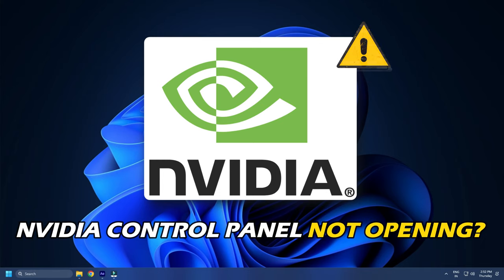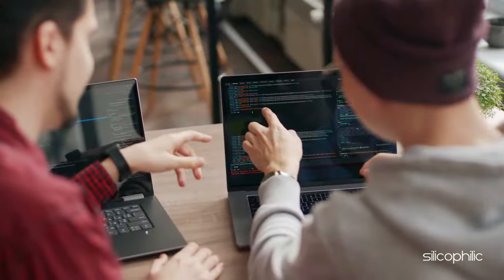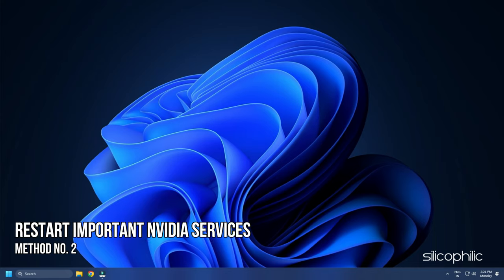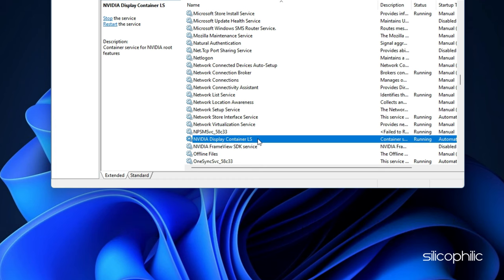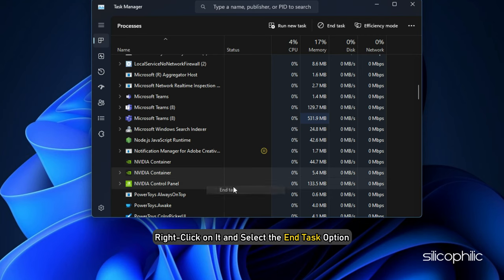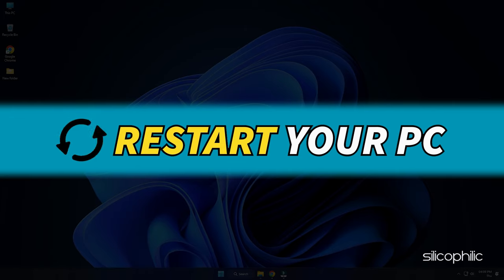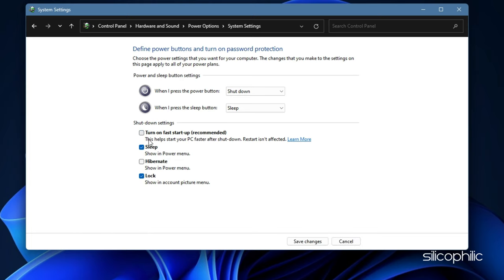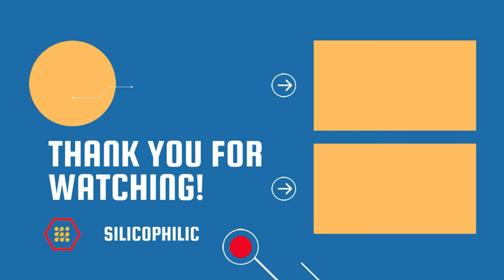FIX NVIDIA Control Panel Not Opening | NVIDIA Control Panel Not Working / Won't Open [Windows 11/10]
NVIDIA control panel not opening on your Windows 11 or 10 PC?
Here are 5 ways you can fix this error.

Timestamps:
00:00 Intro
00:41 Close NVIDIA Control Panel Processes
01:06 Restart Important NVIDIA Services
01:49 Disable the NVIDIA Display Container Process
02:24 Launch NVIDIA Control Panel
02:56 Disable Fast Startup